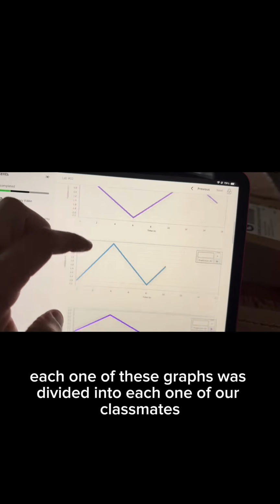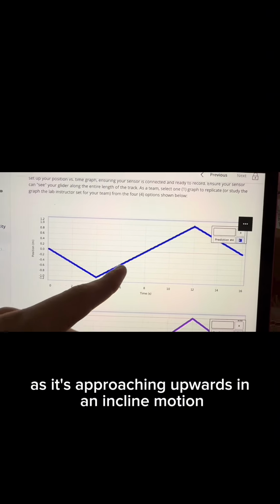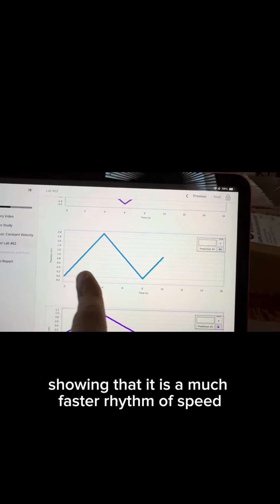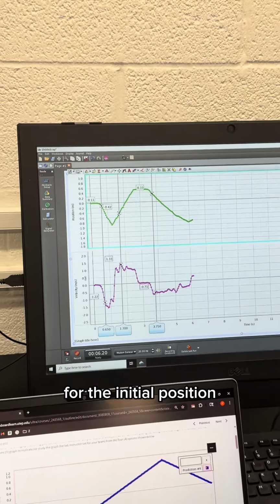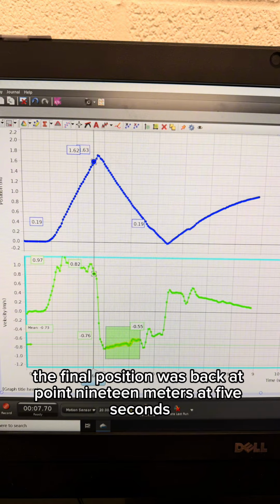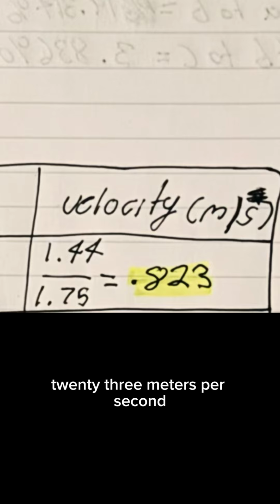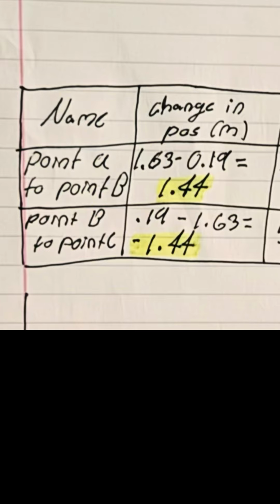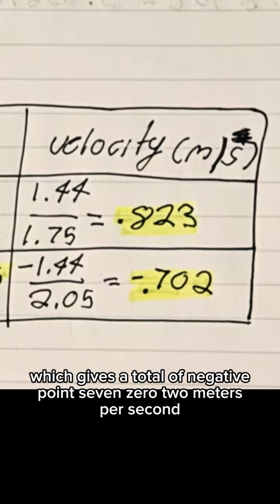LAB 2 REPORT: POSITION AND TIME GRAPH